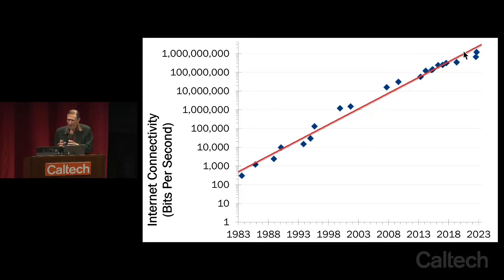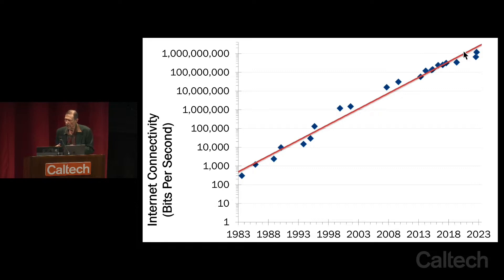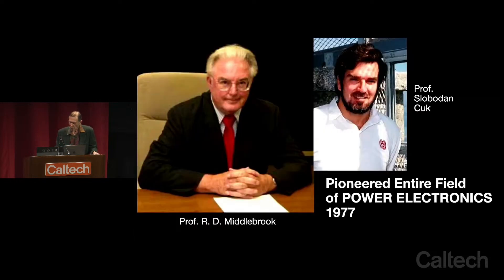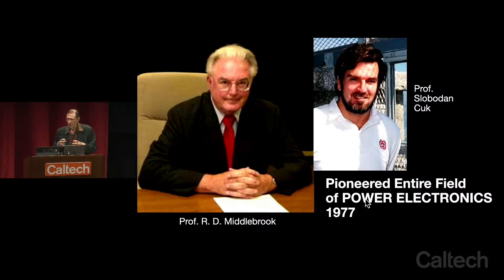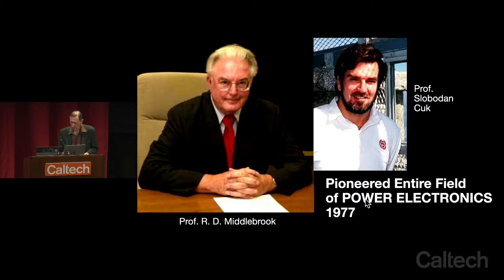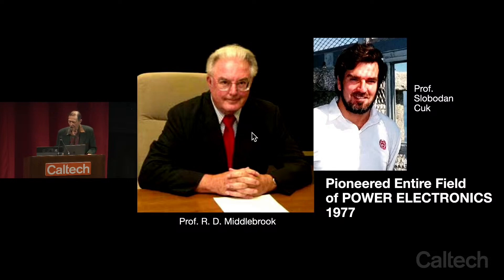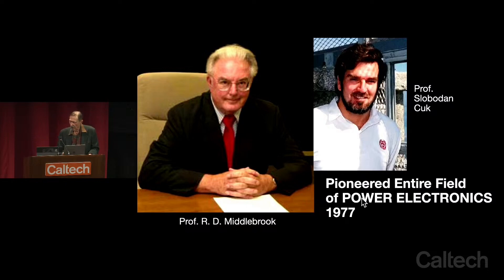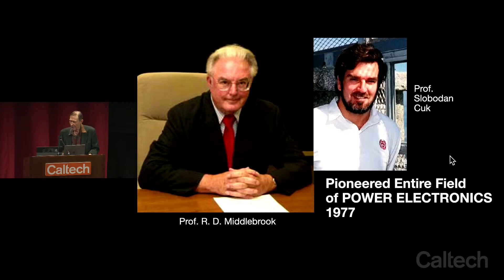S Cuk 2024 Caltech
This is a part of the presentation made by Professor Carver  Mead lecture celebrating his 90th birthday! Here is a link to his brilliant Watson lecture
"Historic Innovations by Caltech People That Transformed Our Everyday Lives" by Professor Carver Mead!

In this lecture Prof. Mead gave an outstanding overview of the contributions made in last seventy years by Caltech faculty and students!

I was lucky to become a graduate student from 1974 until 1976 and had two legends on my doctoral Committee:
1. My advisor late Professor David Middlebrook who was a founder and grandfather of then emerging Power  Electronics field.
2. Professor Carver Mead who became a founder of then emerging Computer Science field founded at Caltech and was also  doctoral student of Prof Middlebrook some 14 years prior with Phis PhD thesis being in circuits.

The combined efforts of both giants was the reason that I was appointed as an Assistant Professor  starting in June 1977 as a first new professor appointed in 10 years tat  that  time a small  Electrical Engineering and Applied Physics Department Department which had another legend Prof Amnon Yariv on its faculty. I was also the first faculty appointed in the same field as another senior Caltech Professor. The rule then was also  then that Caltech PhD students had to prove themselves elsewhere for many years before they are invited back to Caltech as faculty!

With  Prof. Mead  I formed then a Mutual Admiration Club! Due to his circuit expertise we asked Prof. Mead to be on PhD  exams of most of our 36 doctorate students for two reasons!  Just to check and get a validation from him that we did not violated  any circuits rules but also to brag about of our Power Electronics Group (PEG) research group accomplishments!

I do remember fondly when both Prof. Carver Mead and Prof. Ivan  Sutherland came to my office to inquire about my Coupled Inductor and Integrated Magnetics Circuits inventions!
In return I was invited on many of their PhD exams and learned for free about the progress Caltech was making  in Computer science.

Prof. Yariv was for many years Chairman of the 3 member Graduate admissions Committee that I was member of for many years!  I learned from him a lot how to pick the best and brightest from a large pool of applicant! So when Caltech Applied Physics faculty grew and became a separate Department I became Chairman of Admissions for Electrical Engineering Department. I followed the lessons I learned from Prof Yariv and worked to continue that incredibly competitive selection process when we had to select top 50 out of over 1000 applicants! Somehow,  among  applicants from the whole world I did select once in a while several from my  homeland of Yugoslavia! This has initially raised some eyebrows until those candidates I selected came  on very top in the graduate admission exams I was also chairing in order to learn how well we did in our selection! After that I had a pleasure that several EE faculty asked me to bring more candidates for Yugoslavia and Serbia!  Some of them after graduating from Caltech  became professors  at a leading universities in United States and well respected researchers in United States and worldwide!

I had one star Caltech undergraduate student Alan Cocconi that we invited to our PEG research group where he did  develop a number of products, like very first magnetic BH loop tester operating at 1MHz as opposed to the only commercially available at 60Hz. This enable us to see and understand magnetics operating in our 100kHz and higher switching frequency converters.  I was also advisor for Alan Cocconi in his Master degree until Alan told me that he did not prepare for Differential Equations course and  wanted to quit Masters Degree! This became a blessing to
Power Electroncis field.

We have  received at TESLAco just at that time a contract from Sandia Laboratory to build very first Utility Interactive 4 kW solar inverter which provides  free electricity for family of 4!  Alan was attracted to this project and did absolutely super design solving many of the related basic problems at that time!  I fully supported Alan to join several other Projects by Aerovironment to work as consultant for them.

Now I enjoy teaching Power Electroncis worldwide using ZOOM platform
in order to groom experts in the field to join my pending Power Electronics revolution! This gives me in addition a great pleasure to tech the children members of Tesla Club in  San Diego, ranging  from 6 to 12 years old, about science and supporting  their experimentations with  Tesla key inventions! They will become future inventors following the Tesla path and no doubt making further contributions on their own!